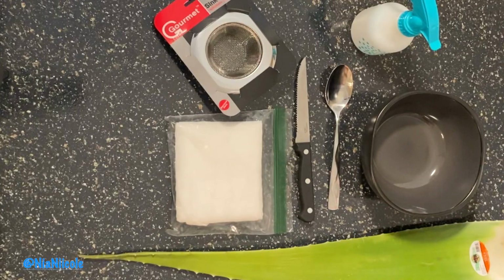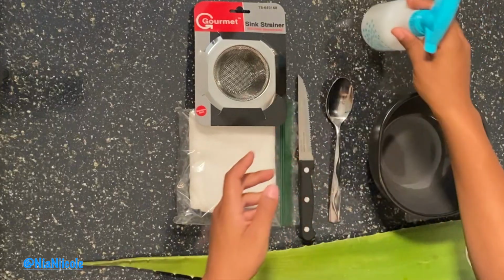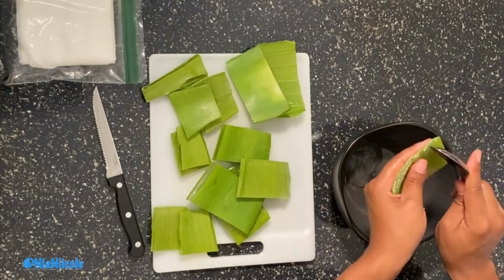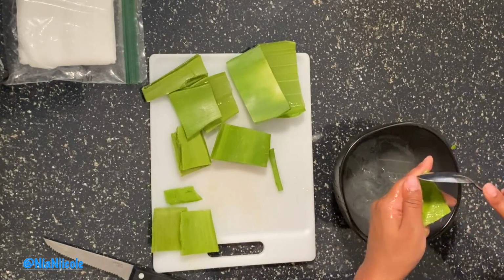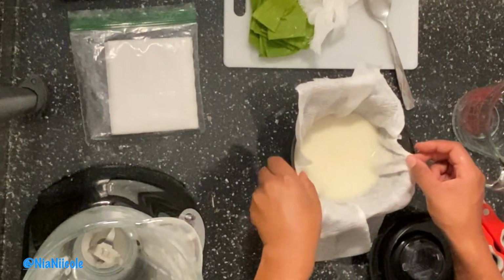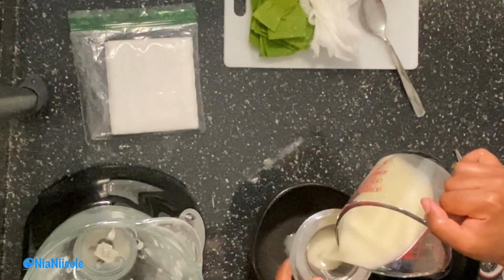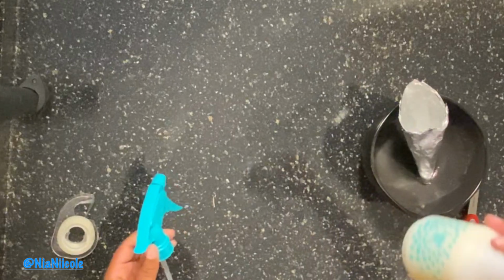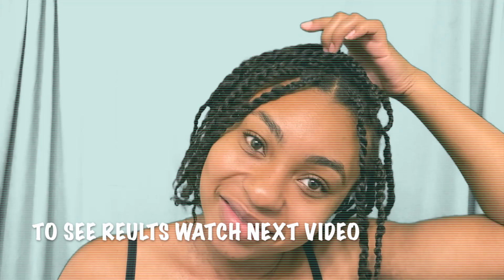DIY Aloe Vera Leave in Conditioner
Enjoy a hair care video Via Nia